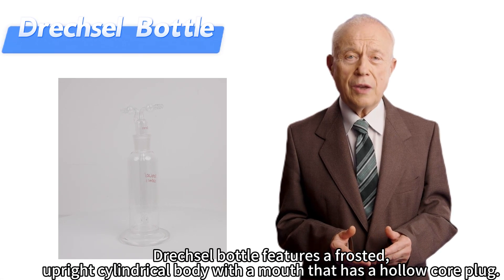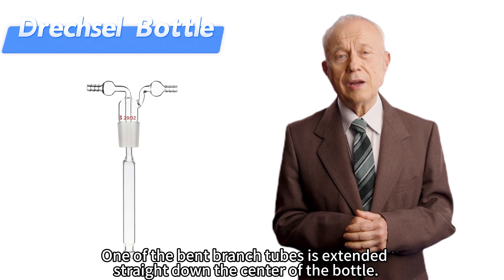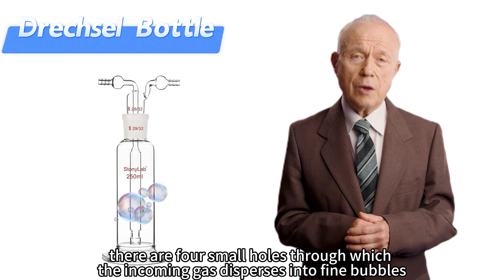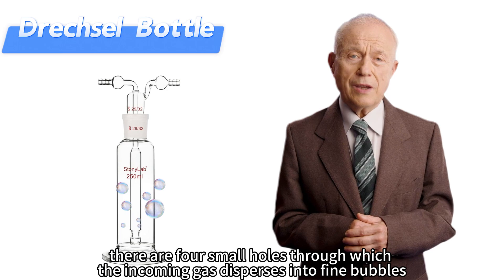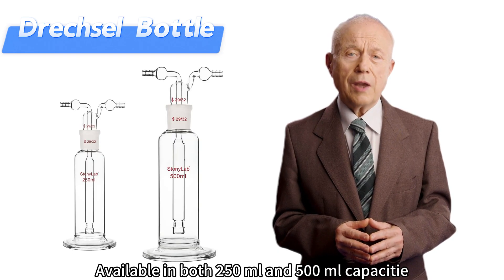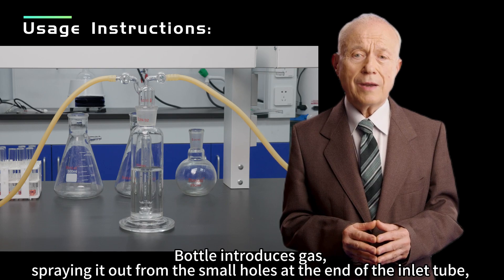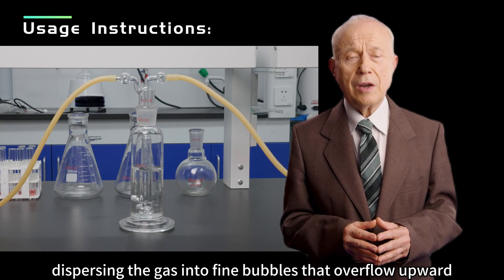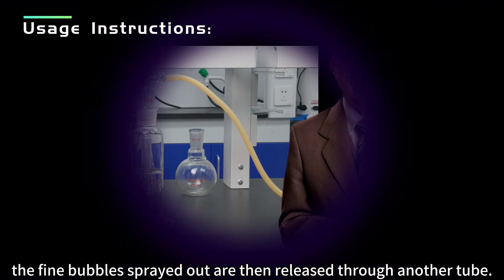StonyLab Gas Washing Bottle with Standard 29/32 Joint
* StonyLab gas washing bottle is a laboratory apparatus used for the purification and drying of gases; often used in setups like gas delivery systems or experimental setups where gases need to be purified or conditioned before being introduced into a reaction or analysis
* Spherical and porous design enhances its efficiency in removing impurities from gases; allows for better interaction between the gas and the scrubbing medium, resulting in more effective purification
* Standard 29/32 grinding joint; detachable; 8 mm serrated hose; available in 250 ml and 500 ml
* Made from high borosilicate glass with a thick wall design, the bottle ensures stability and durability during use; robust chassis supports long-term usage; durable and reusable